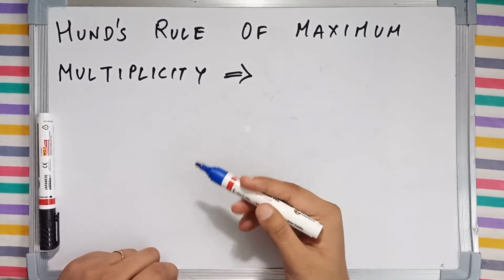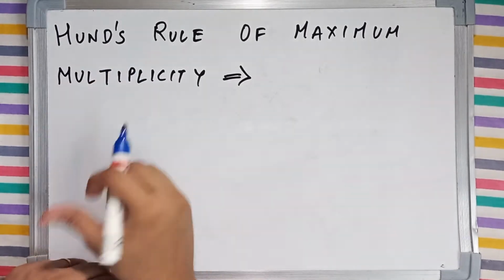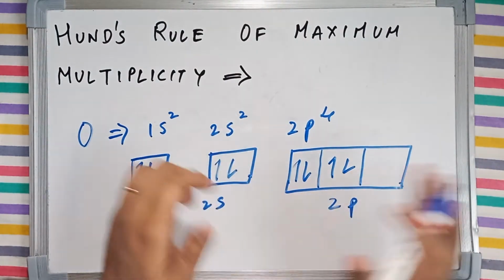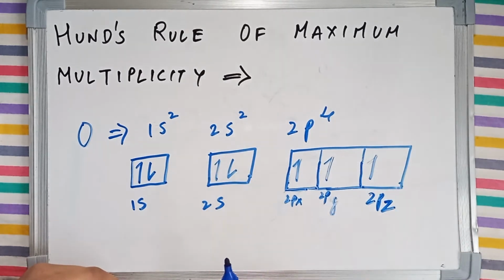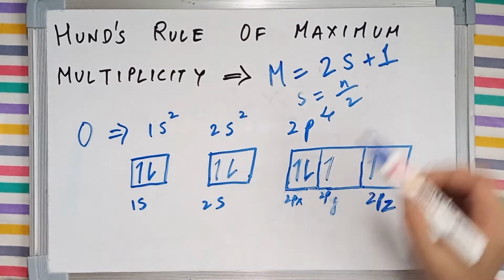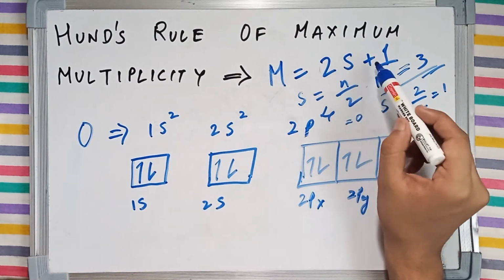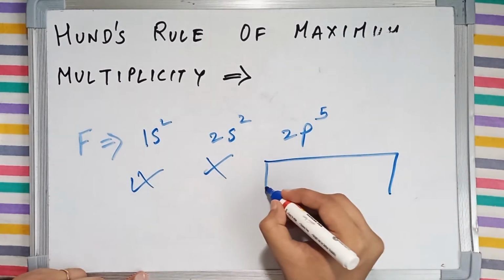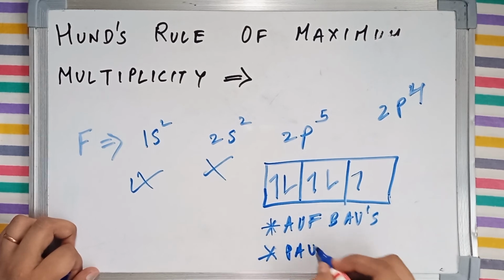Hund's Rule of Maximum Multiplicity | Atomic Structure | English | JEE and NEET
Happy Reading :)

Video links for reference -